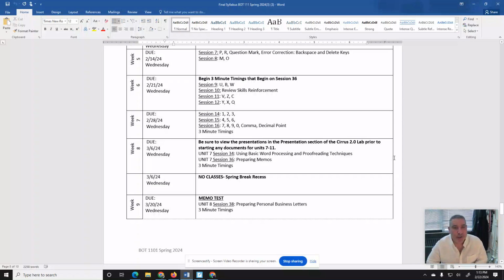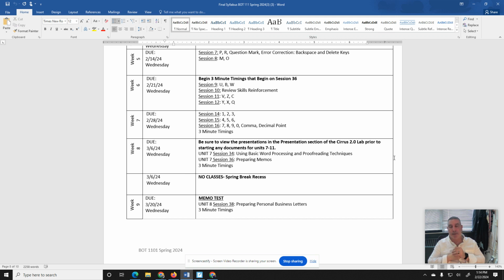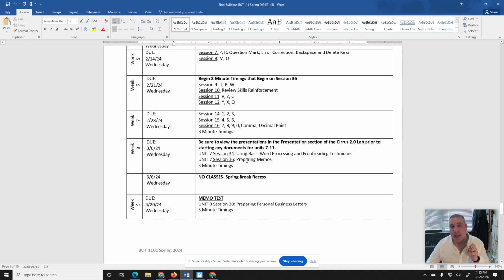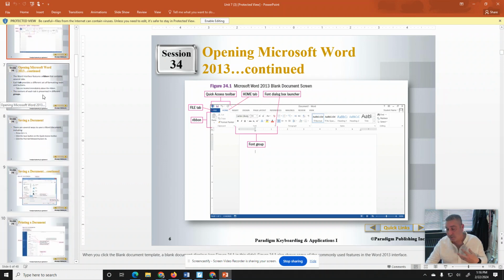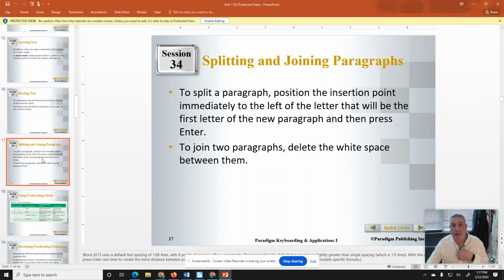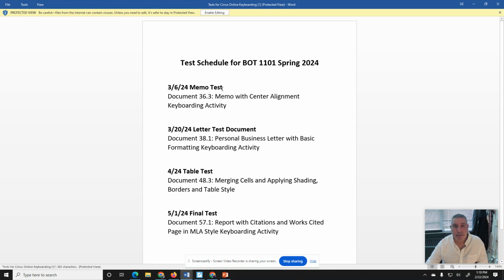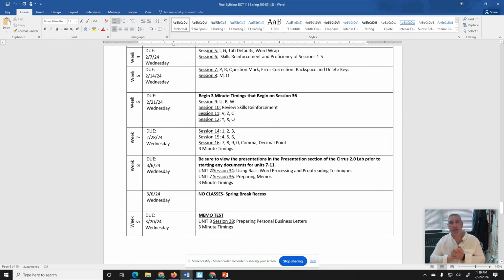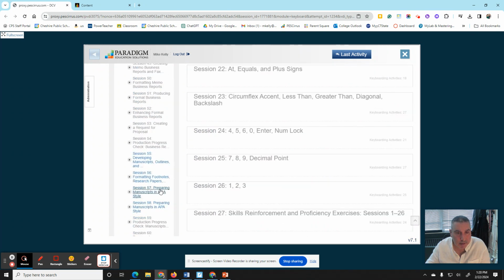Week 7 Video